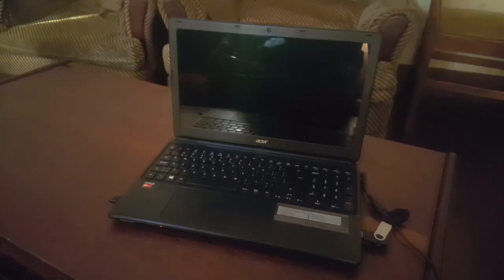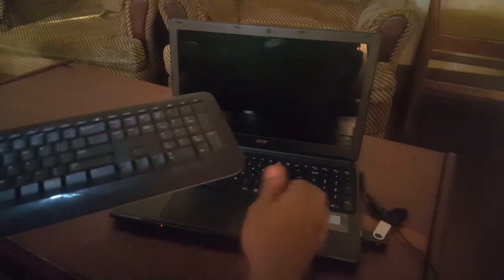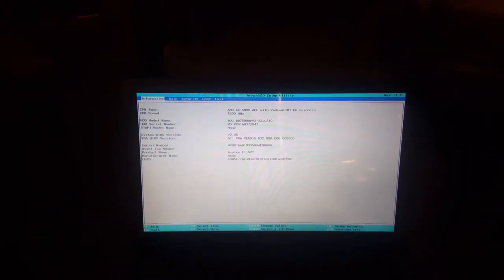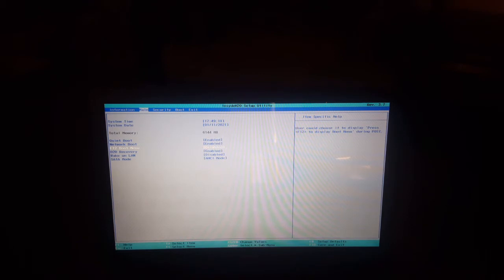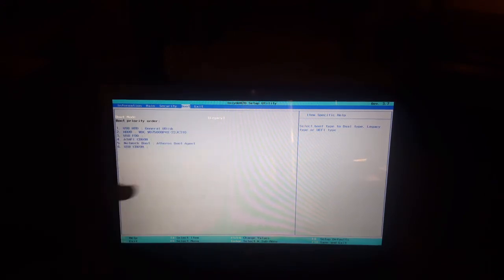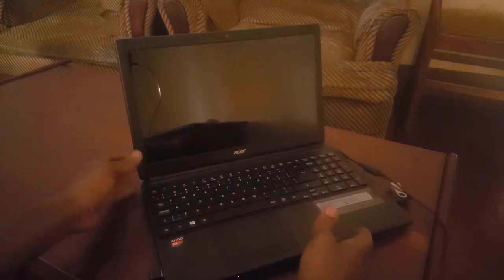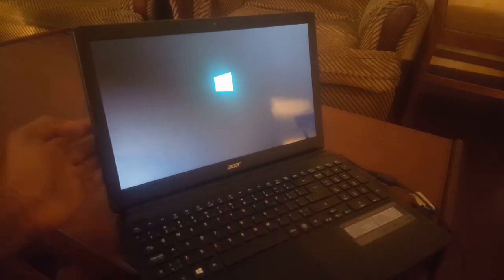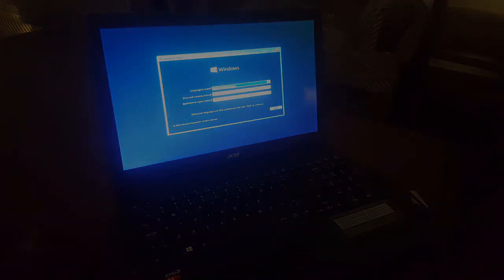Enable Acer Boot Menu Key Aspire | How To USB Boot All Acer Laptops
How to enable the F12 Boot Menu on Acer?
    1.Press F12 to access the Acer boot menu.
    2.Go to the Main menu tab by pressing the right arrow button.
    3.Press the down arrow to select F12 Boot Menu.
    4.Press Enter to change the status from Disabled to Enabled.

How to Boot from USB on Acer Laptop
The guide on how to boot from USB below also works for how to boot from CD.
    1.Connect the USB drive properly to your Acer laptop.
    2.Restart the Acer computer and press the Acer BIOS key to enter the BIOS menu.
    3.Change the boot order, making the USB option the first item in the boot priority list.
    4.Exit BIOS and save changes.
    5.Your Acer laptop will start successfully if the USB boot drive is fine and the BIOS settings are correct.